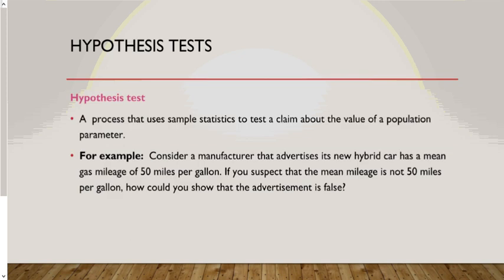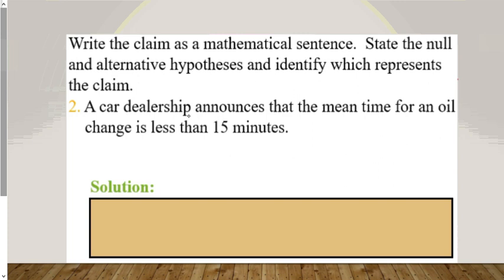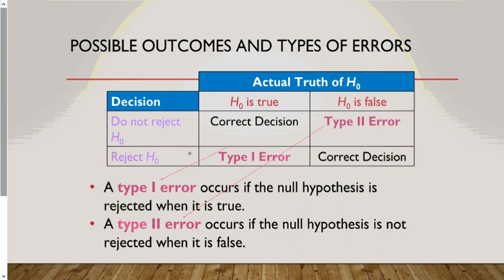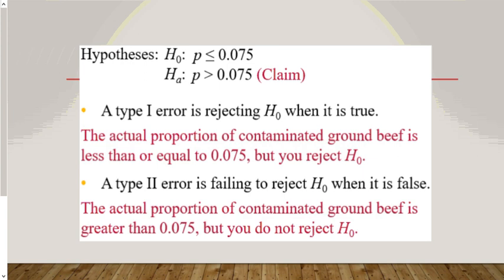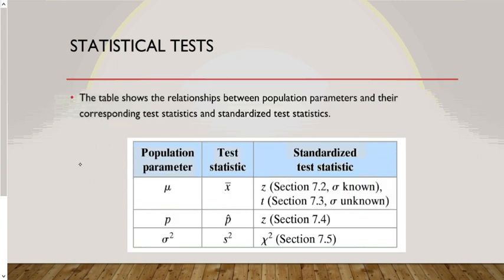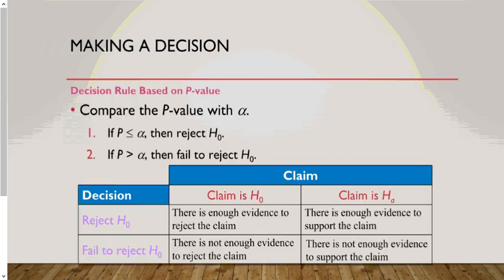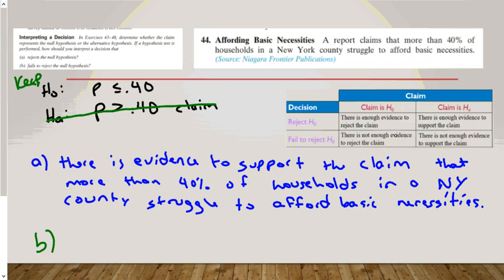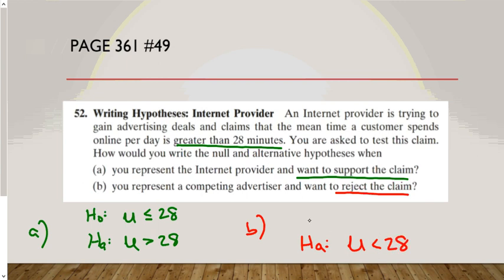MAT 210 7.1 Hypothesis Testing Intro